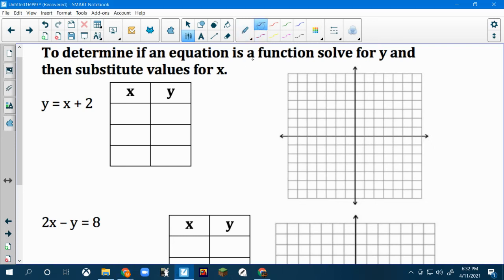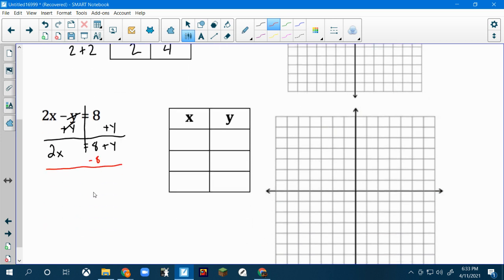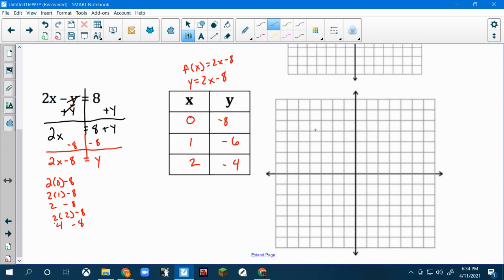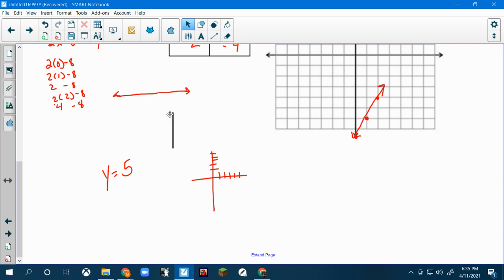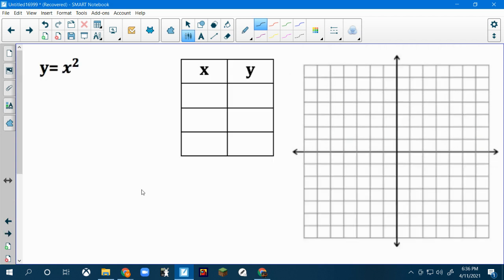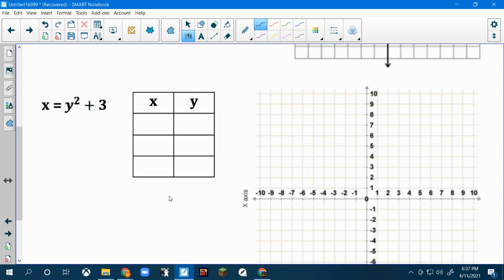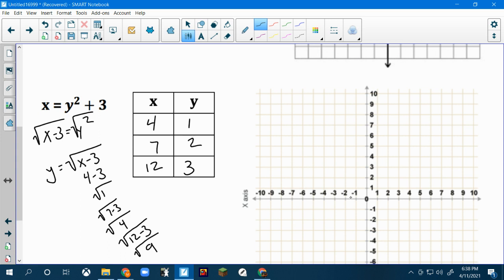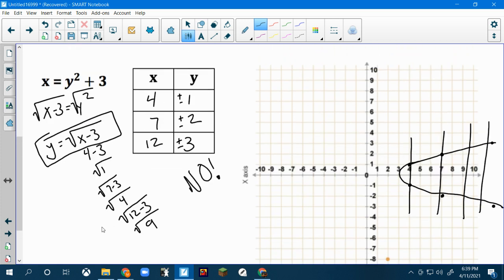U9L2 - Graphs of Functions pt 3